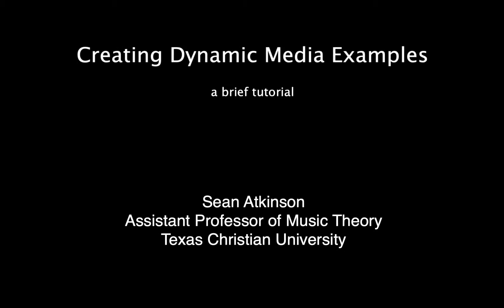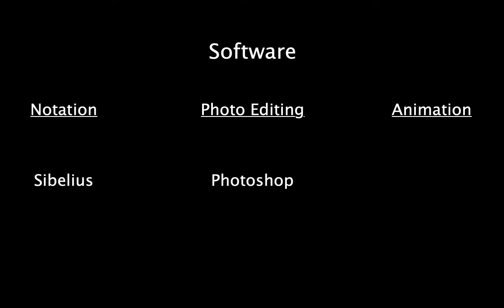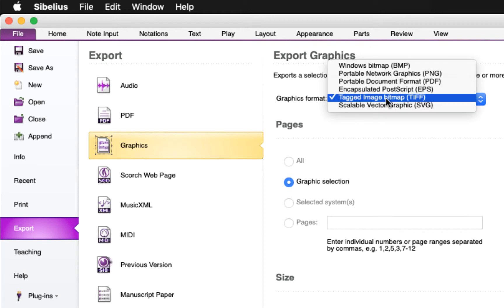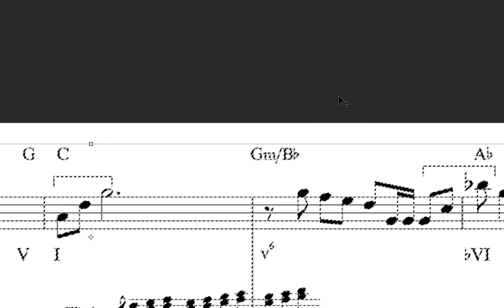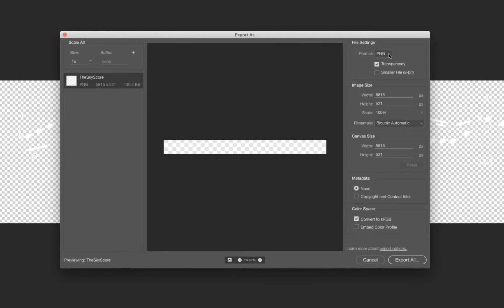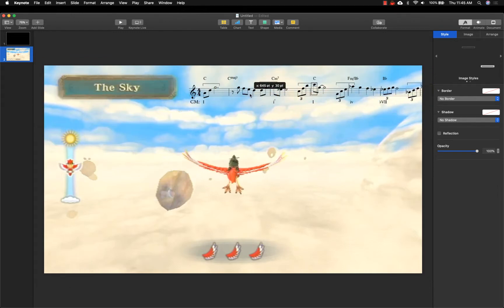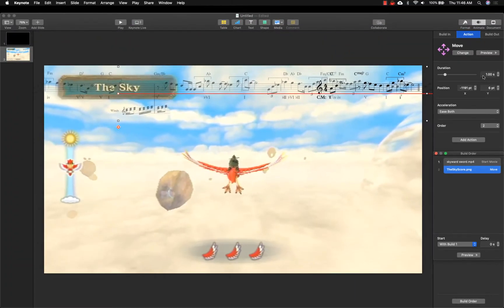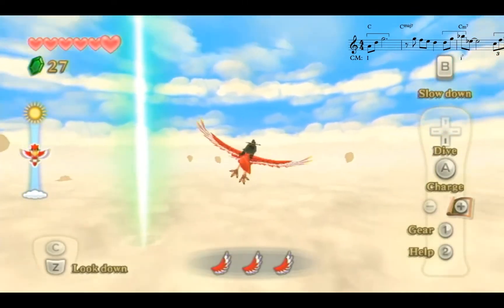Creating Dynamic Media Examples: a brief tutorial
Abstract: More and more, music theorists are required to deal with digital video on a regular basis. Whether to create video examples for an online journal or to create flipped classroom content, the ability to create media that serves a research or pedagogical purpose is a useful skill. In my own experience, a basic understanding of video editing tools allows for the creation of videos that have a high production value and are more useful to the intended audience. In this video, I demonstrate a specific type of video I have used in my own research projects that displays a written score of a music example on top of an associated video. The result is an efficient display of both the media under consideration as well the notated version of the music being heard.